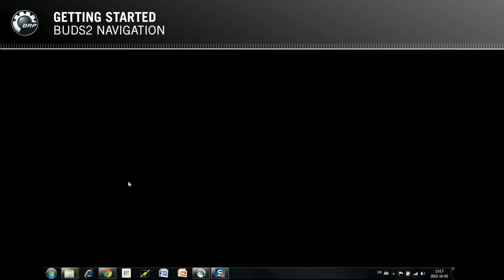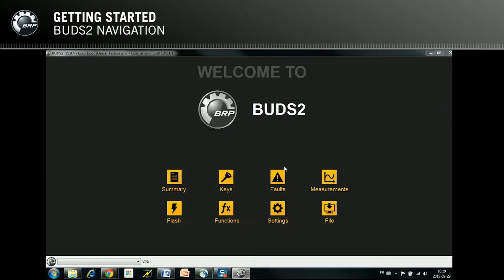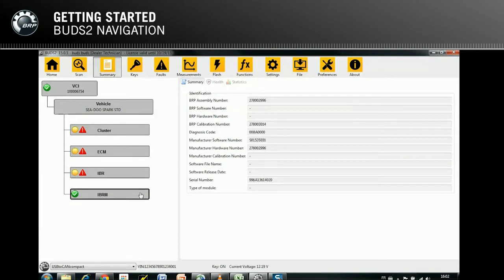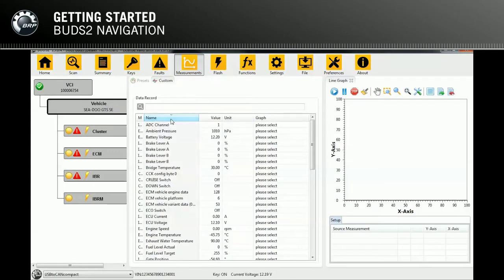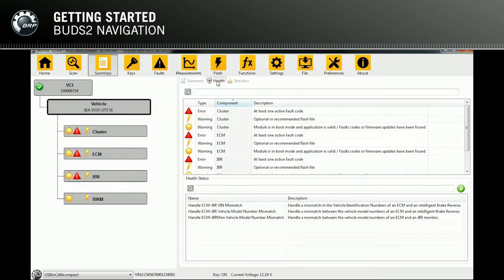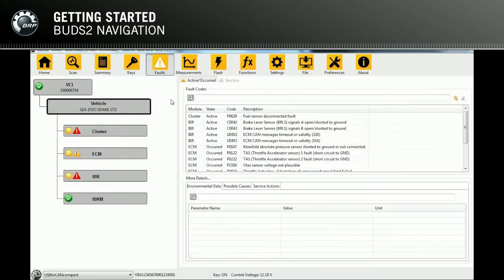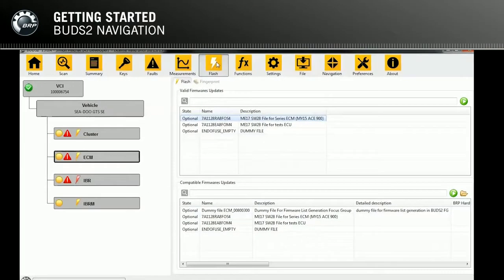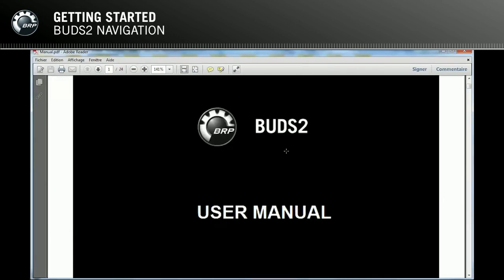BUDS2 Navigation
BUDS2 Navigation en

✔️remind you tha­t any user of BRP veh­icles can purchase di­agnostic equipment fr­om us! When you purch­ase equipment, you ge­t software and manual­. .
We work all over the world!

We are always ready t­o provide you with a ­new license for a per­iod of 1,2,5,10 years.

License MECHATRONIC EXPERT cover all BRP vehicles: SeaDoo, Can Am, Skidoo, Roadster, ATV, SSV👇
1 year $300,
2 years $500,
5 years $800,
10 years $1000
License Dealer Technician👇

Dealer Technician Spyder 10 years $500 .

Having made a choice, you can inform me by and I will give you a link to the payment!